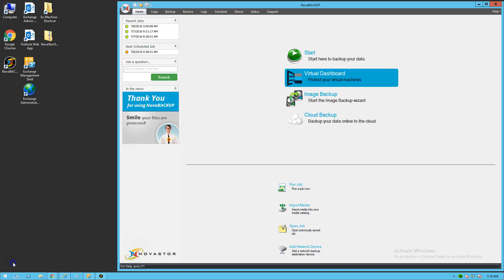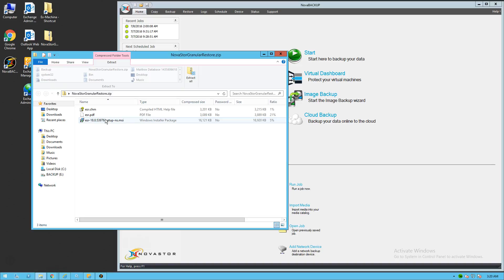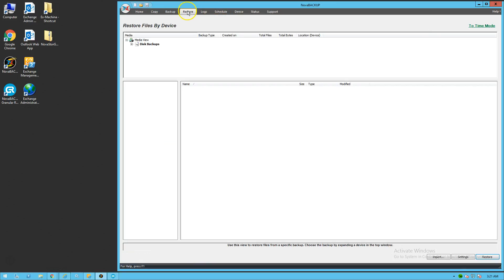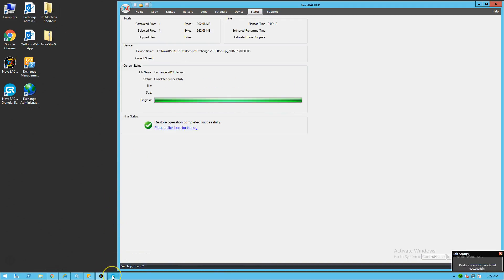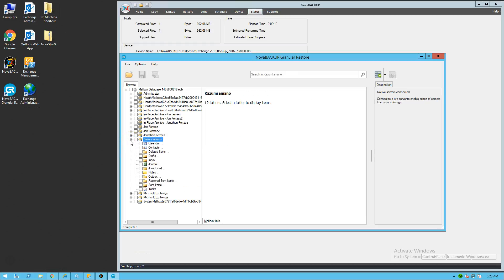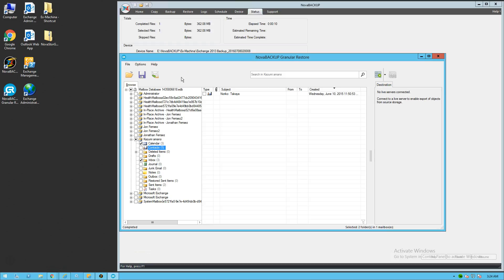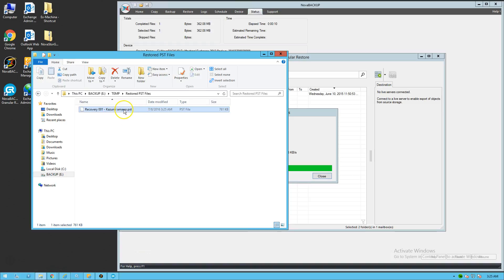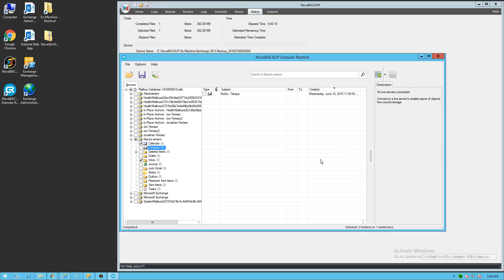NovaBACKUP Granular Restore for Microsoft Exchange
This video covers installing and restoring your Exchange database with the NovaBACKUP Granular Restore tool.

• How to use the Granular Restore Tool
• Export Data from a restored Exchange Database to a PST file
• Export data to the Live Exchange Server